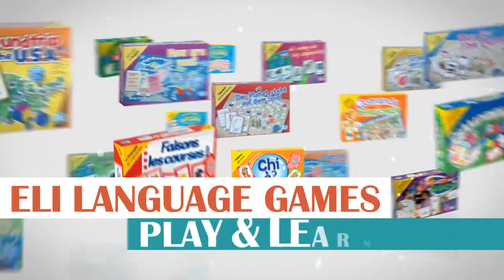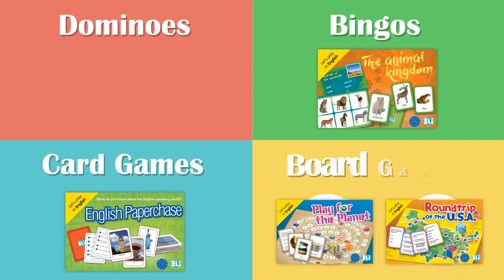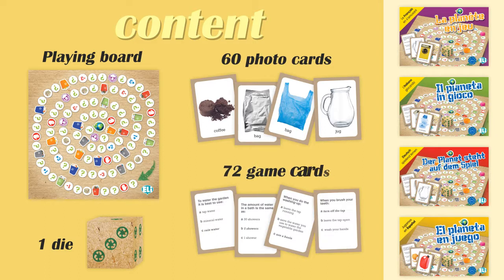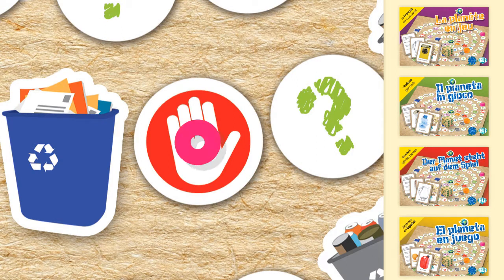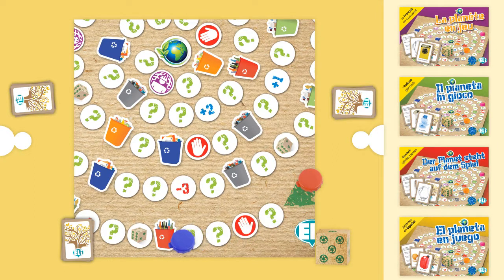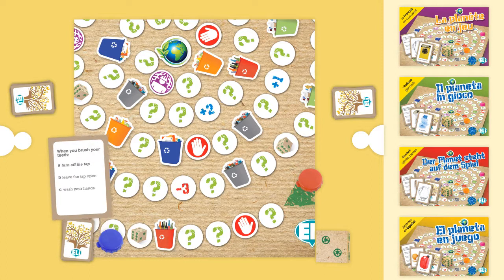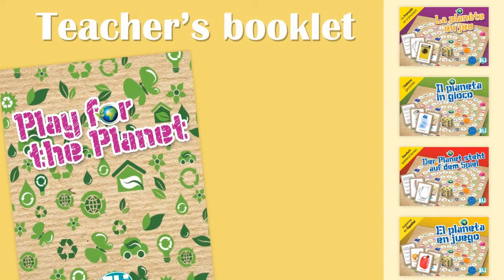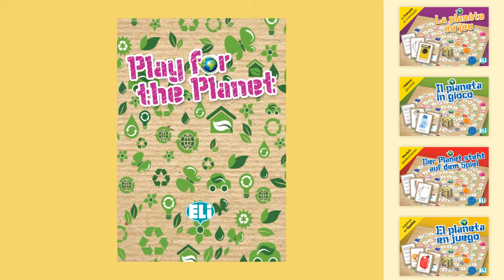Play for the Planet tutorial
ELI LANGUAGE GAMES